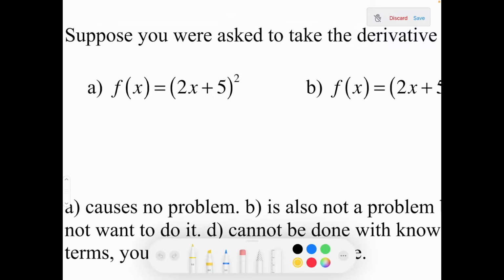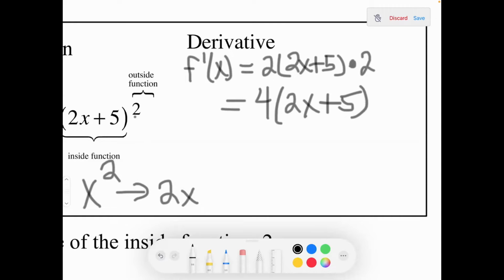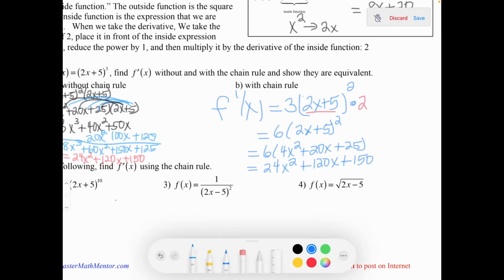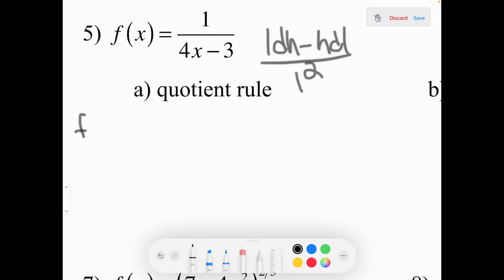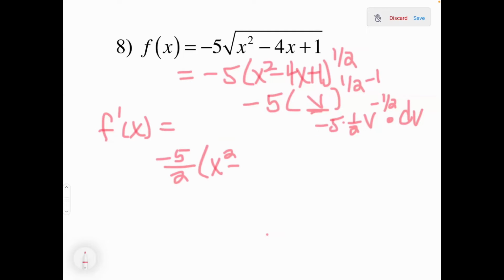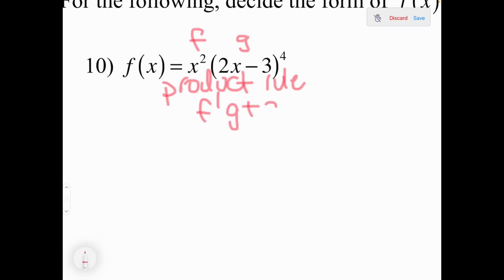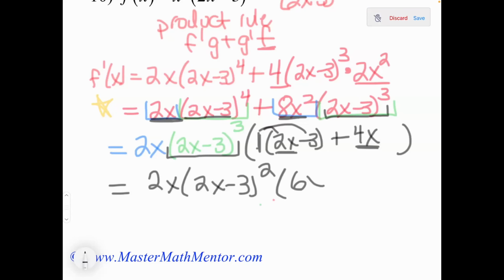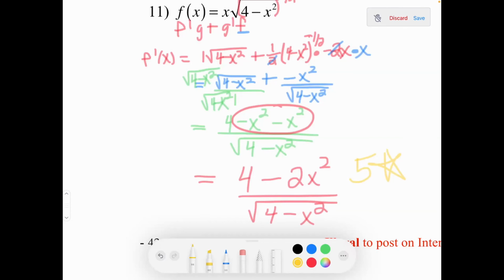Chapter 9 Part 1: Chain Rule. (Master Math Mentor AP Calculus AB Exam)